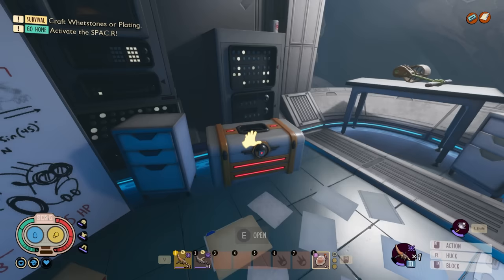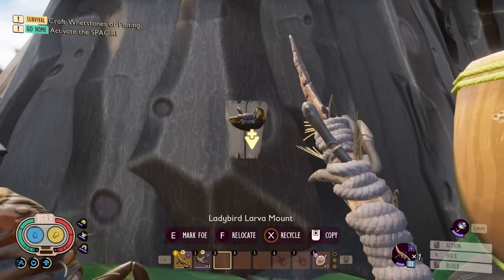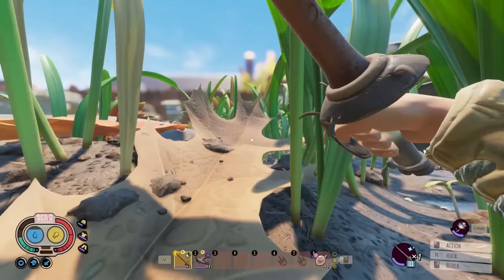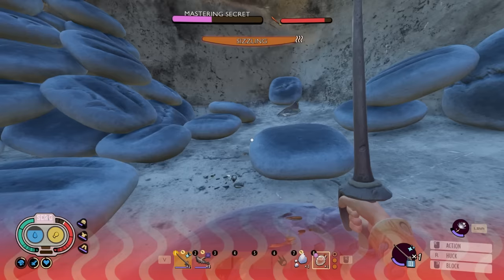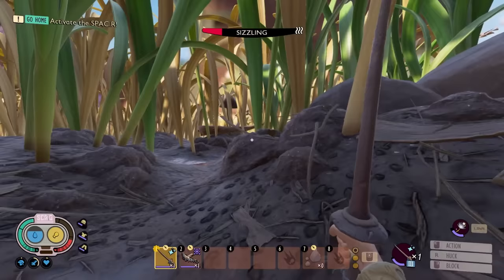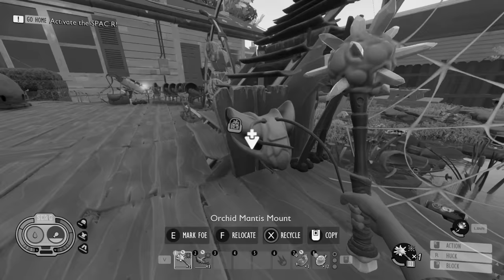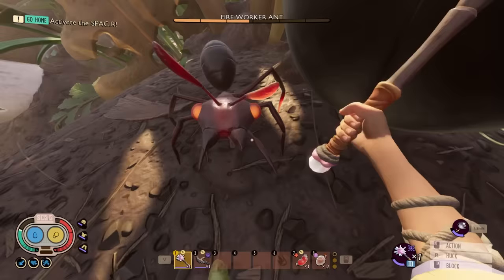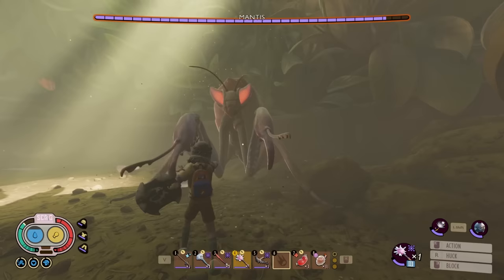This is Grounded's BEST UPDATE YET